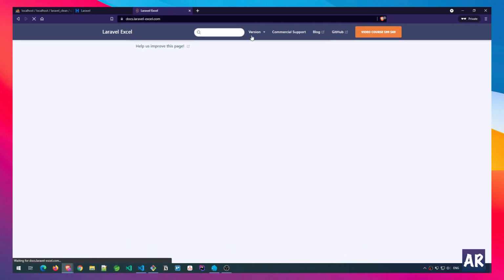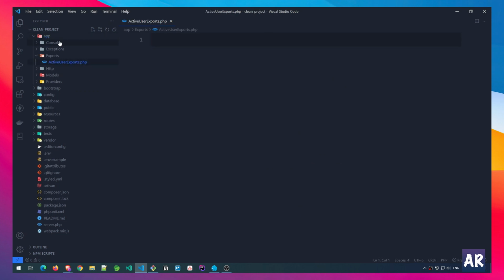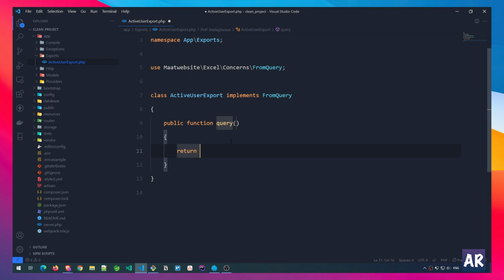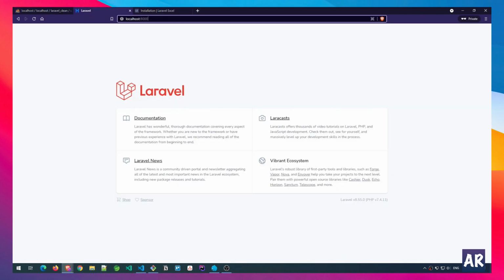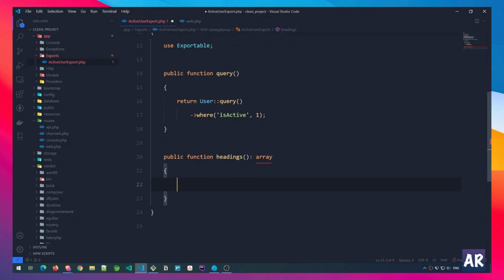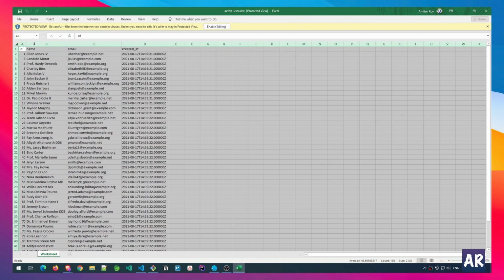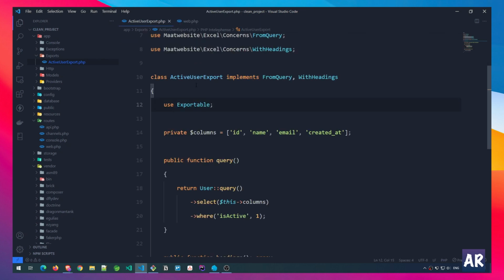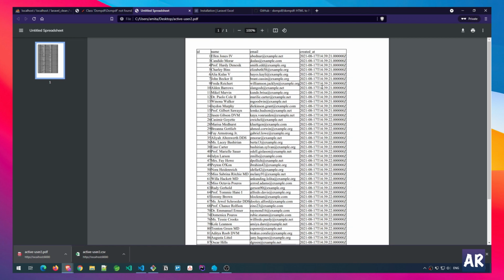Laravel Exel pacakge tutorial export data to XLS, CSV and PDF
While working on some reporting requirements in a project, I discovered this nice package which can help us a lot in generating reports in different formats like Excel, CSV and even PDF.

This is the first video where I go on exploring the package.